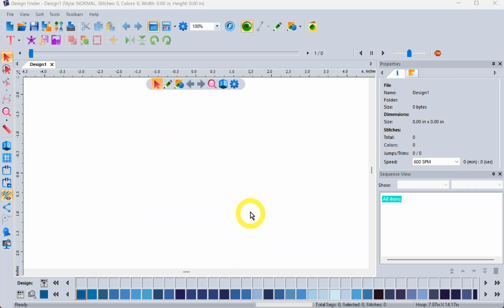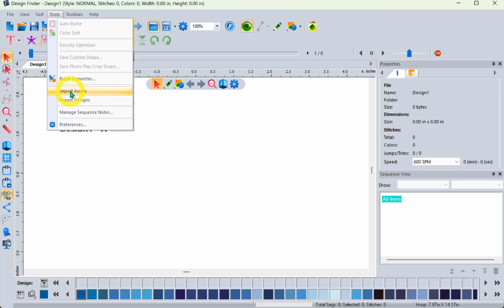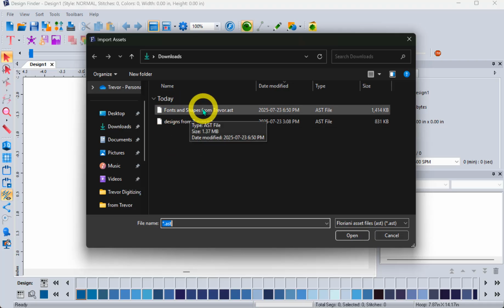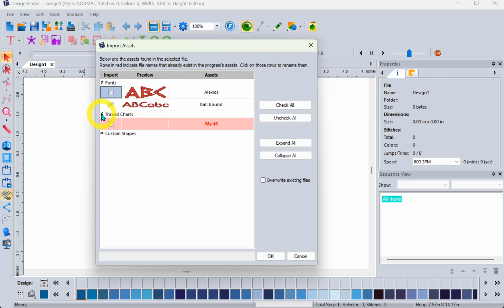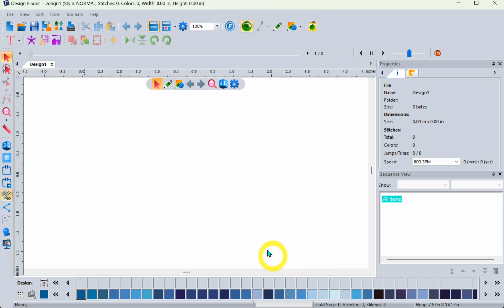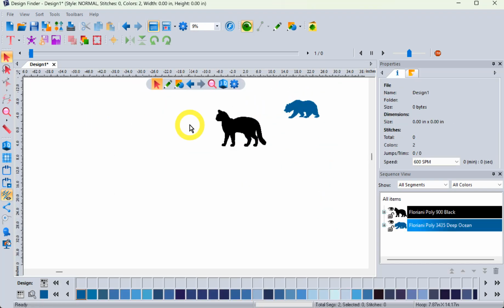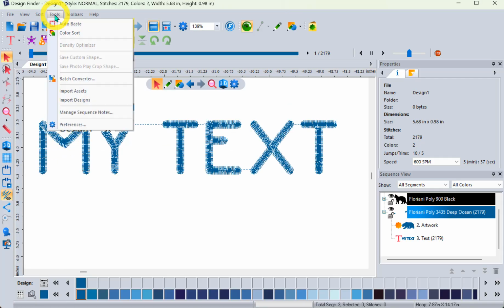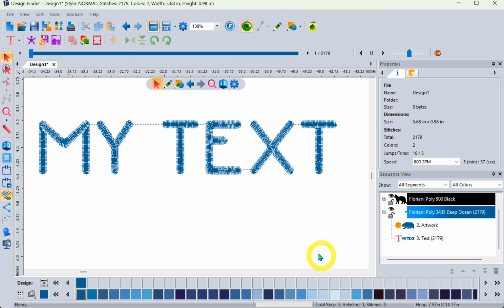Import Assets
For Floriani Design Finder Plus & Floriani Monogramming and Customizer Plus:

Assets refers to elements that you can add to your software such as fonts , custom shapes, custom hoops and thread pallets.  Anyone with Floriani FTCU can export assets they have added to their software and then share them with friends as an asset file.  Learn to use the import assets tool in this video.